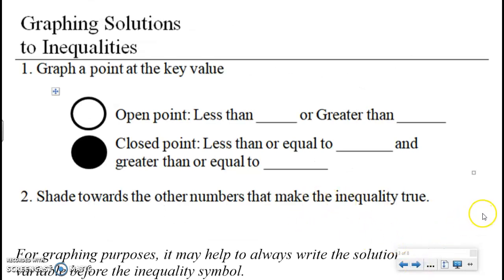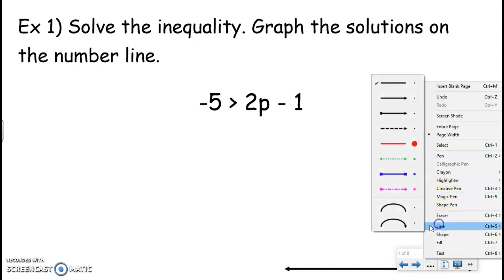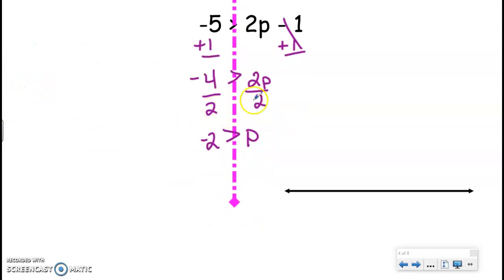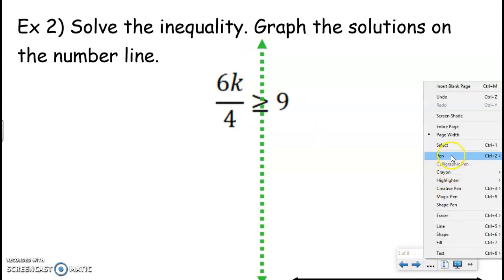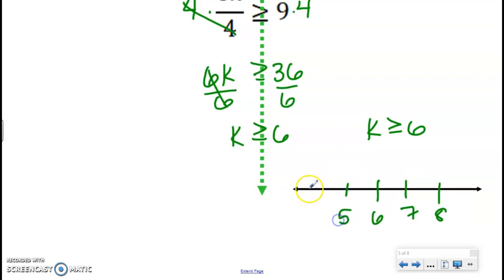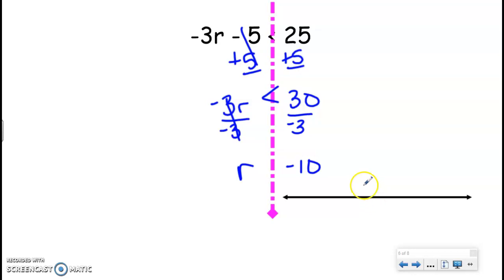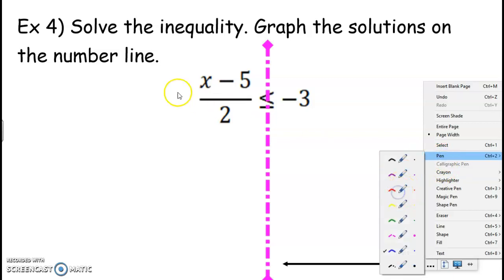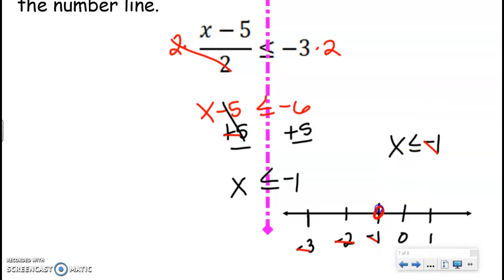3.2 Two-Step Inequalities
3.2 I can solve two-step inequalities. 3.6 I can graph the solution to a linear inequality in one variable.